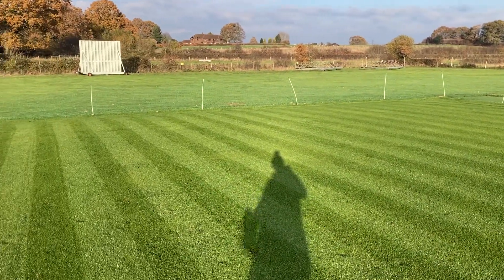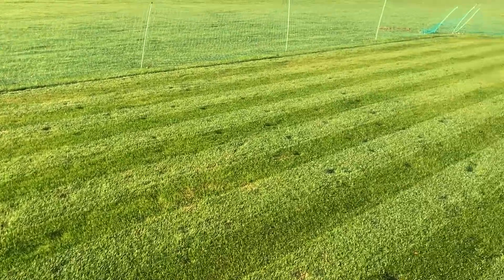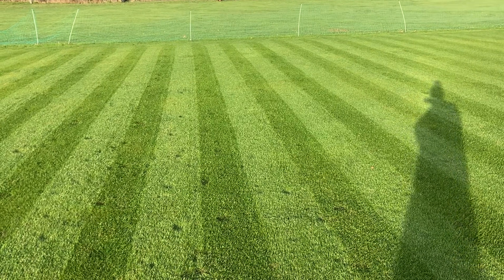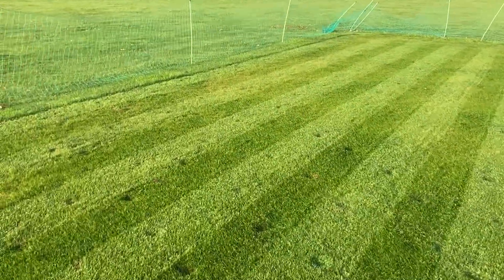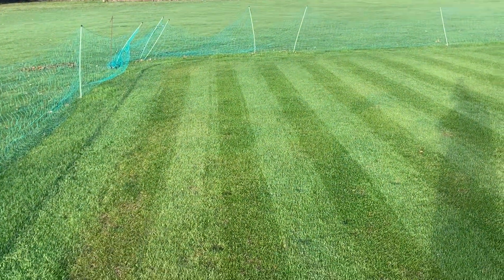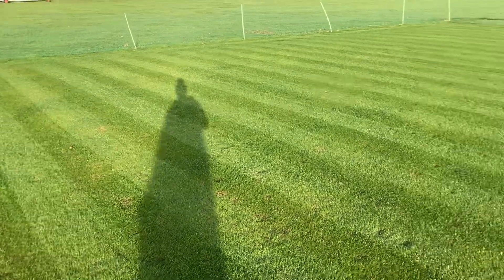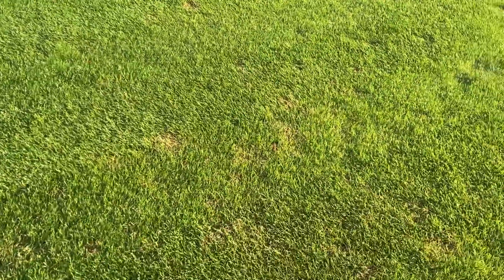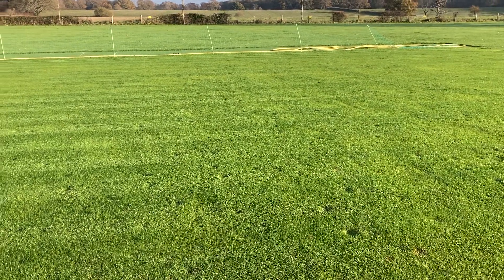Red Thread (Turf Disease) & Low Nutrition Levels on a Sports Pitch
This blog looks at Red Thread, on how it affect the turf professionals and ways to deal with it and it’s close link to low nutrient levels within the grass plants . There a few hints and tips from me as a working groundsperson dealing with this on my own sports pitches ..

Links -

Blog on Red thread

Blog on the guidance of feeding sports pitches

Brian